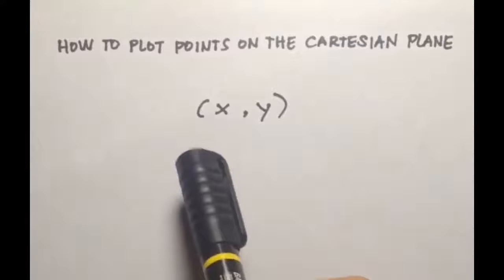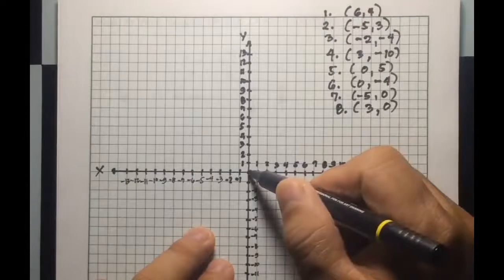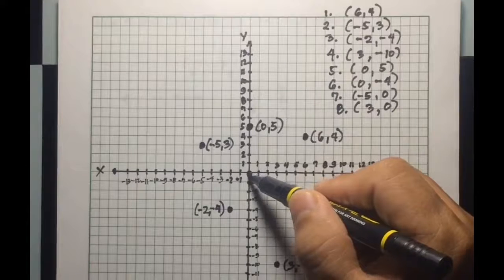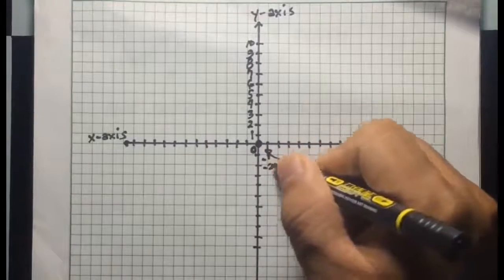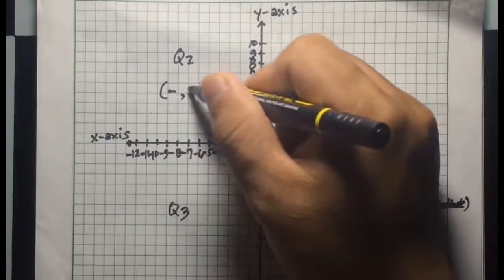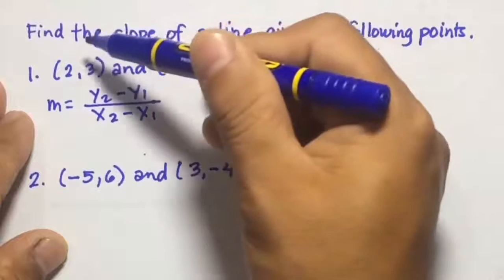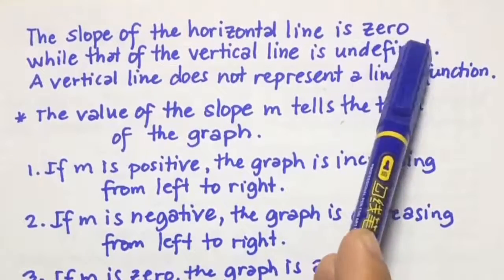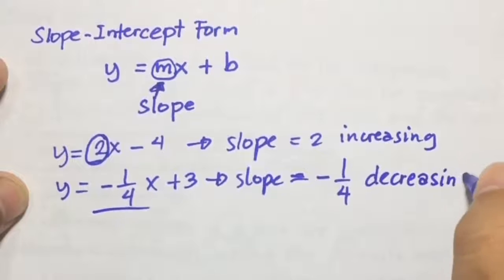Skills Needed in Answering Math 8 Quarter 1 Week 5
Here are the skills needed in answering your Math 8 module Quarter 1 Week 5. Thanks!